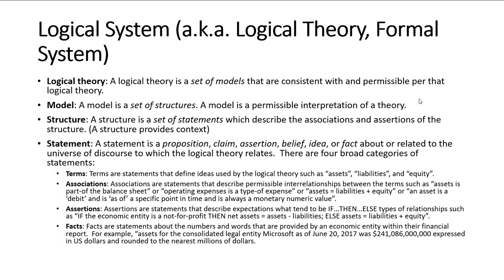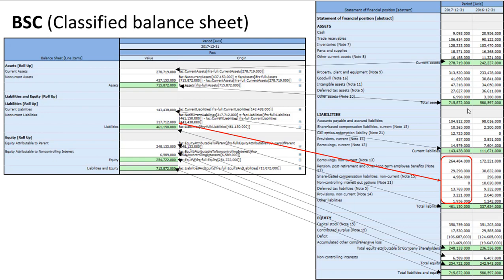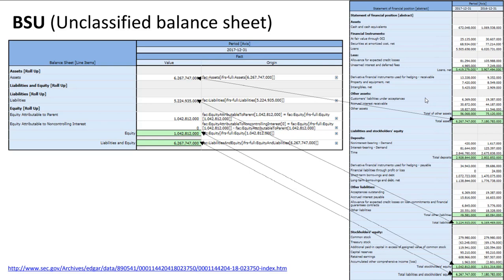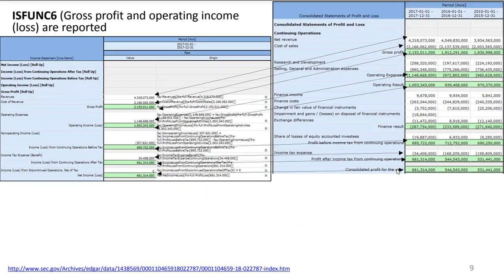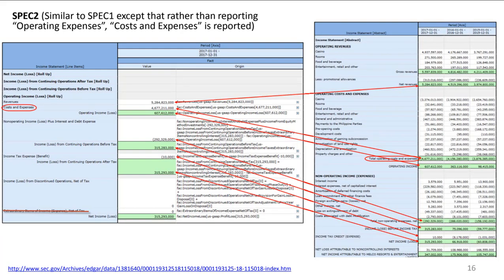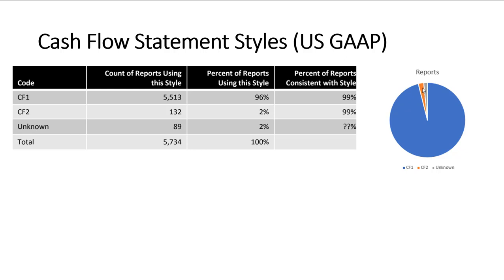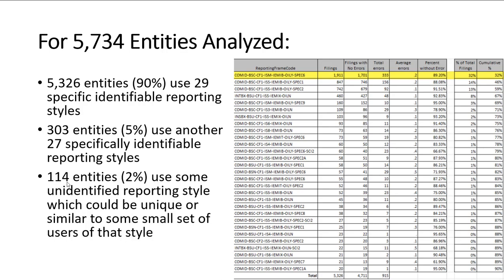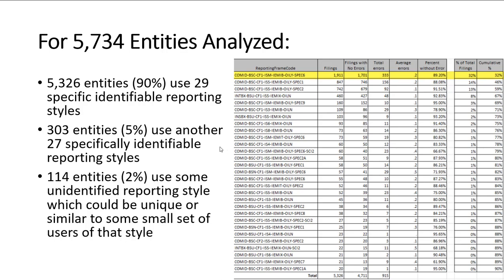Reporting Styles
Discusses the notion of reporting styles which are essentially permissible models used for creating a financial report.